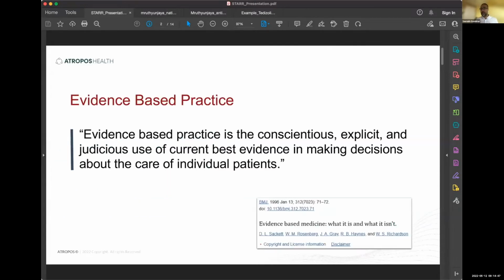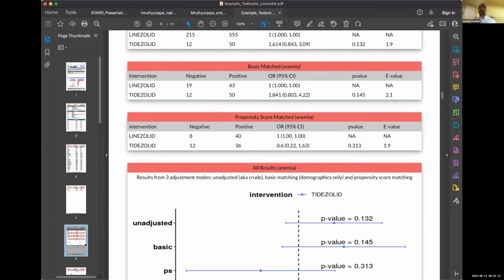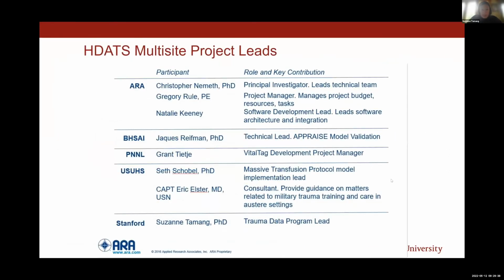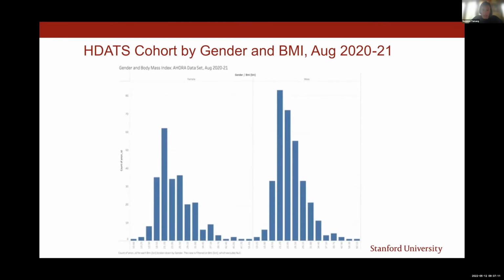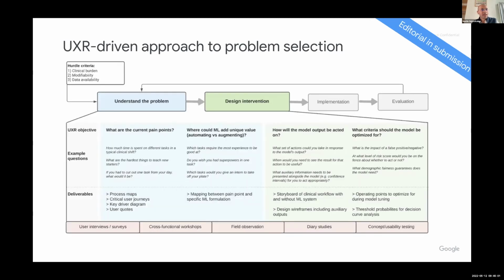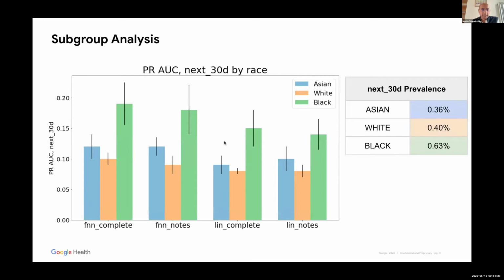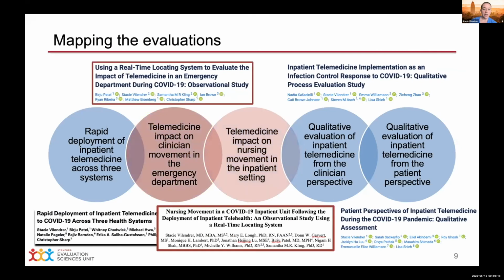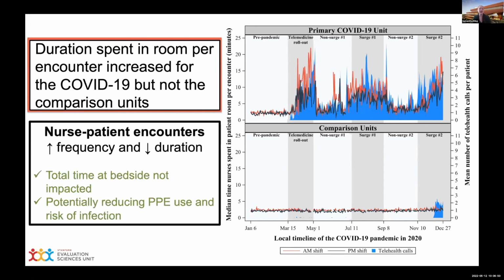Enabling Innovation Using STARR -STARR Summit 2022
A series of talks showcasing the value and power of using STARR Data to derive actionable insights.